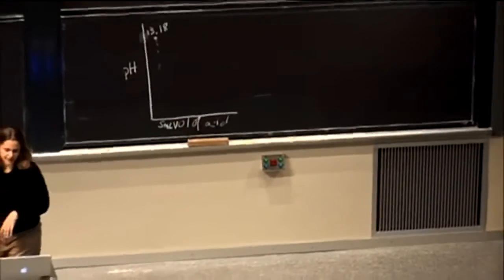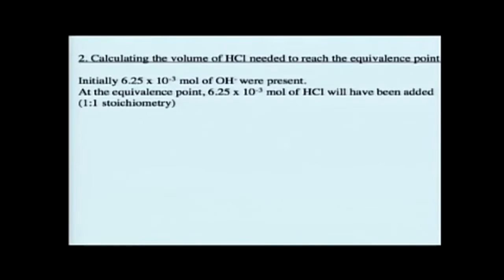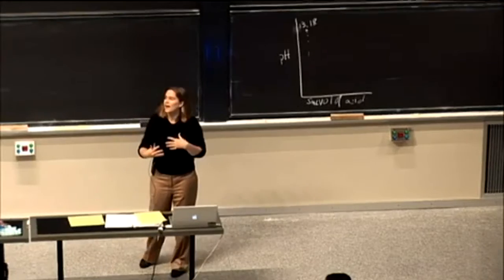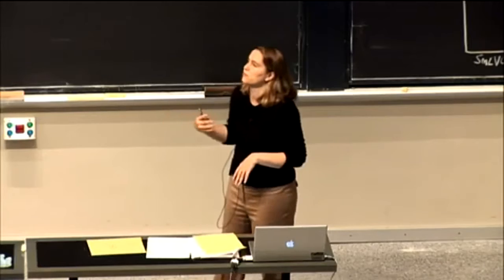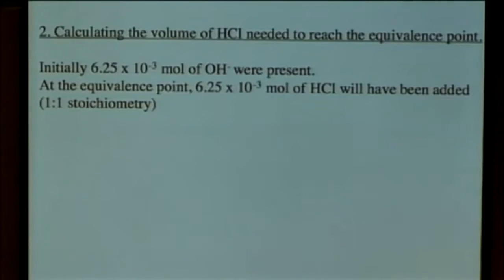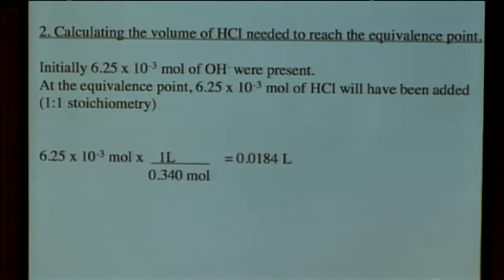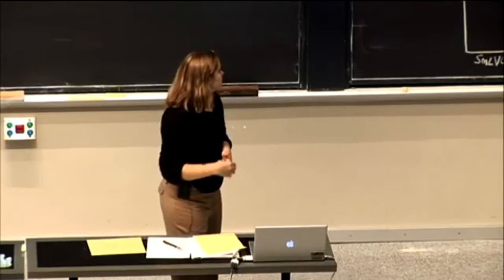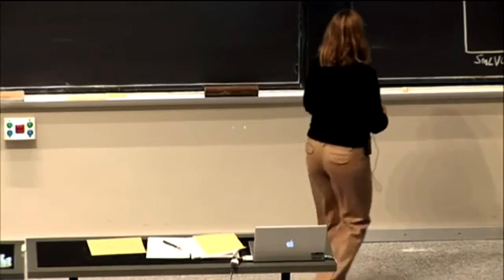Equlibrium Lecture 23 Acid Base Titrations Strong base, strong acid titration example Part 2